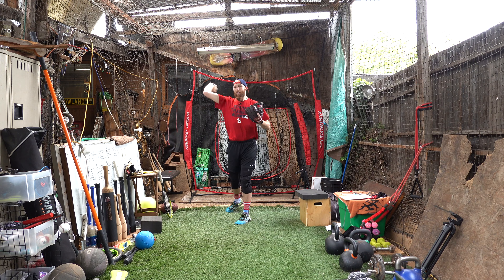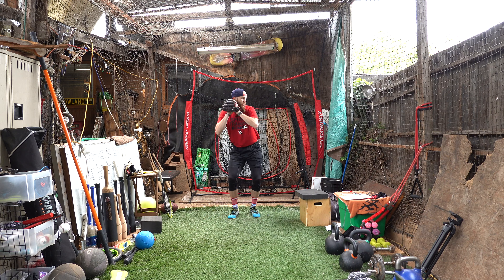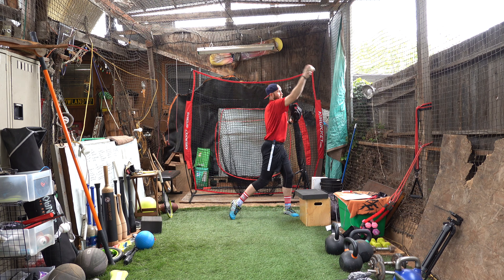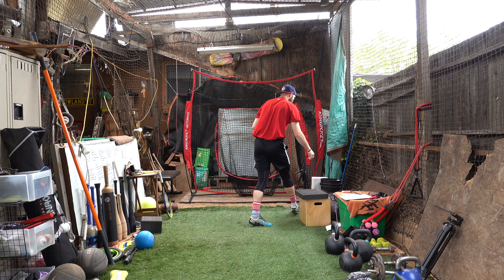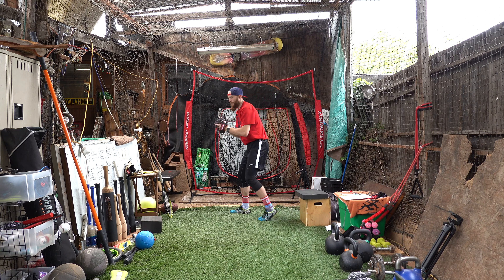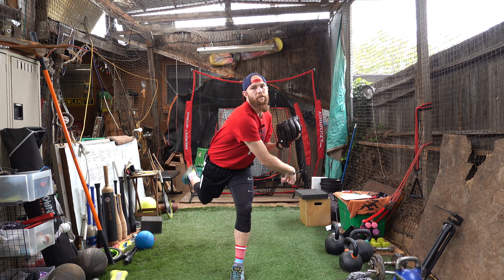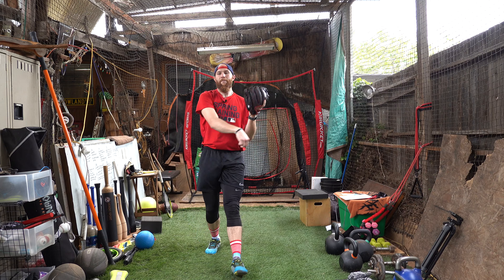Shuffle Funnel To Ear Throw Explained | ROBBY ROWLAND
Arm path simplification progression